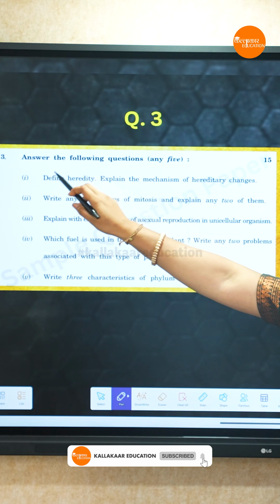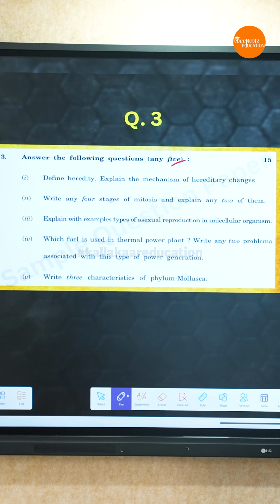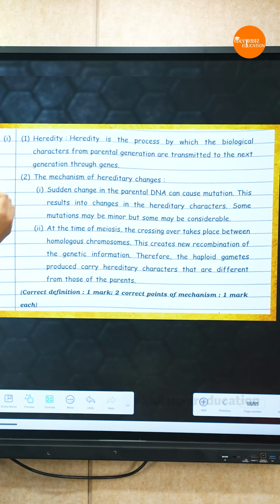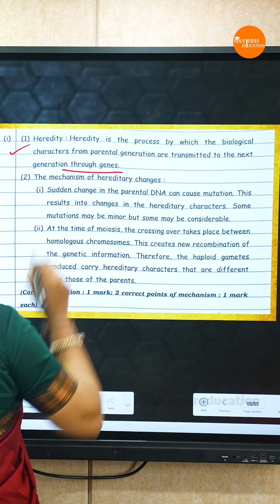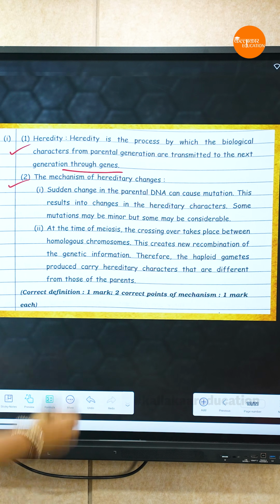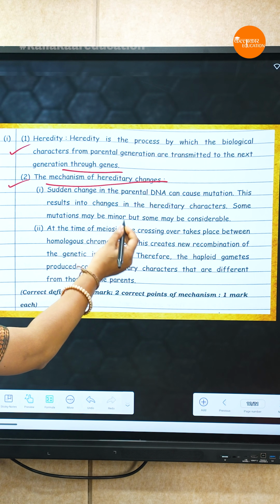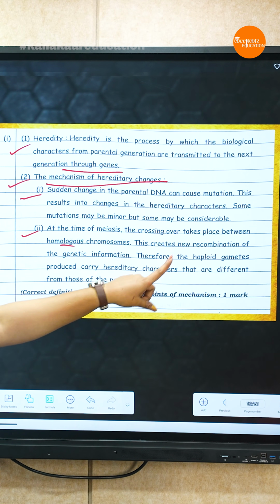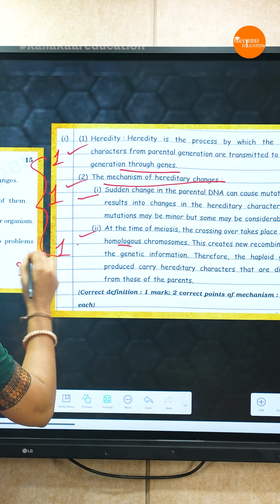SSC 10th Science Part 2 | Semi English - English Medium | How to Score 40/40 Marks One Shot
SSC 10th Science Part 2 Paper Strategy for Semi English - English Medium Students.

🔴 विज्ञानाचा पेपर लिहिण्यापूर्वी हा व्हिडिओ आवर्जून पहा! ⚠️
🔴 पेपर कसा सोडवायचा + संपूर्ण रणनीती
✔ लहान चुका = कमी गुण
✔ योग्य रणनीती = उच्च गुण

✔ विज्ञान भाग १ पेपरची रचना समजून घ्या.
✔ सामान्य चुका टाळा.
✔ वेळेचे प्रभावीपणे व्यवस्थापन करा.
✔ Learn question paper pattern
✔ Marking scheme
✔ Time management and
✔ High scoring tips for SSC Board Exam.
✔ Understand Science paper structure
✔ Improve step marking score
✔ Avoid common mistakes
✔ Manage time effectively